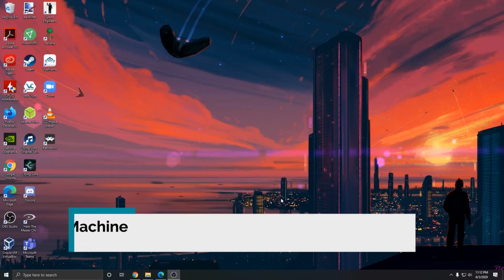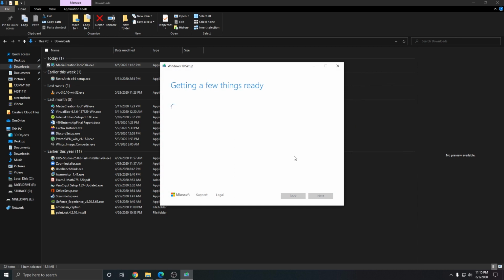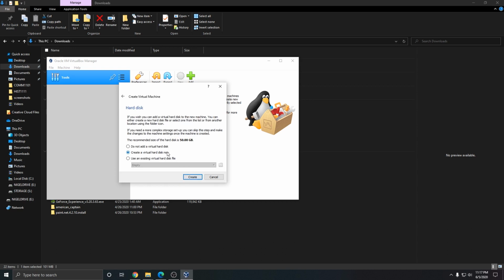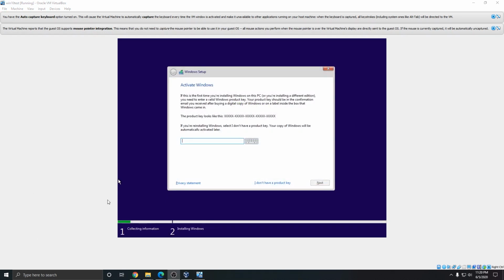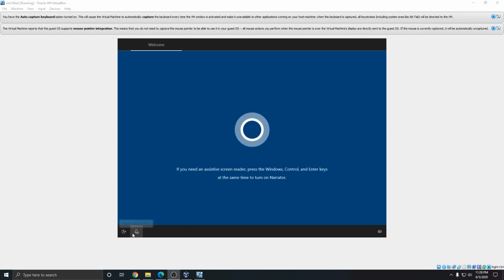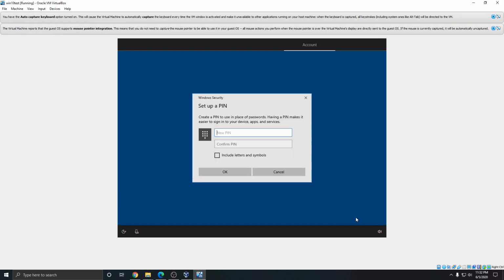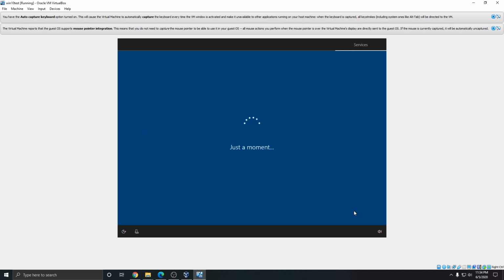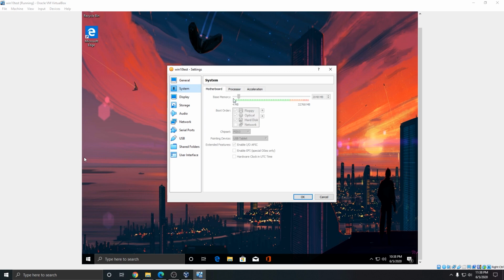Tutorial - Creating a Windows 10 Virtual Machine in VirtualBox